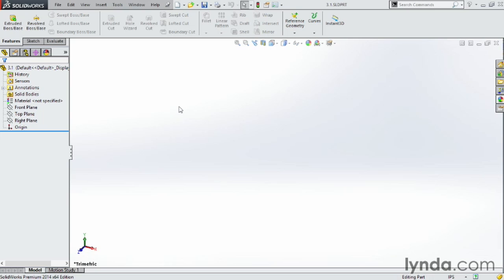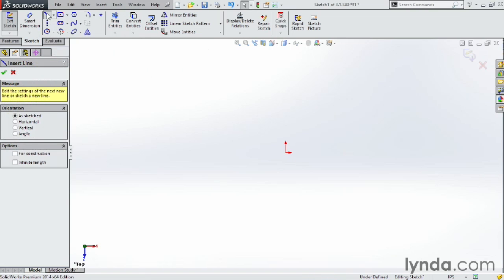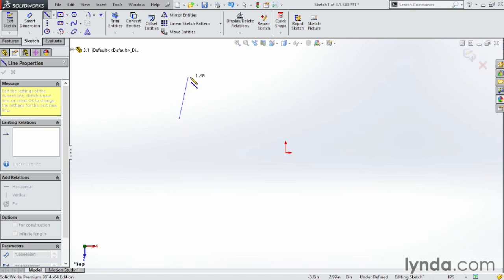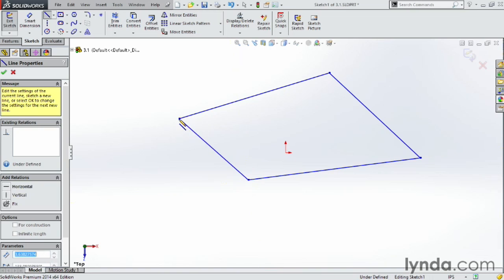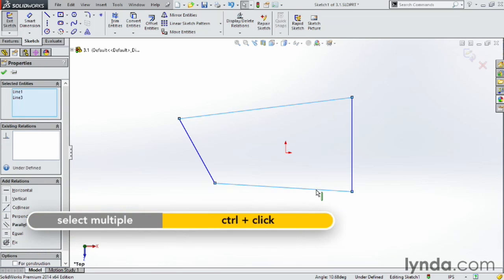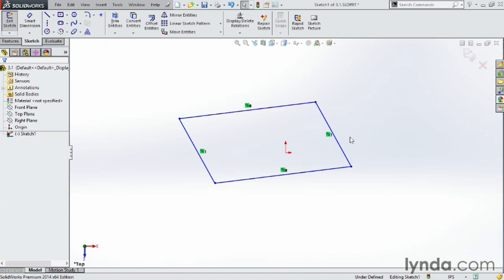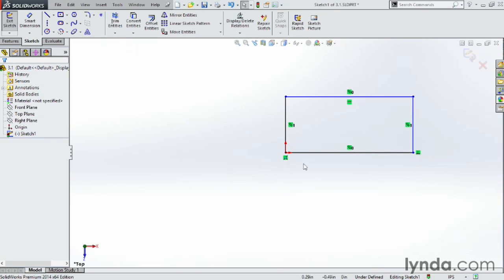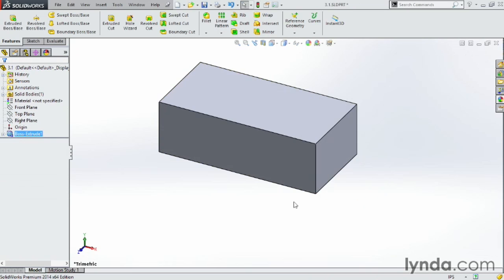Basic Solid Modeling: Starting a new sketch